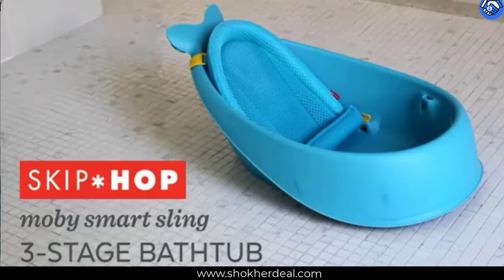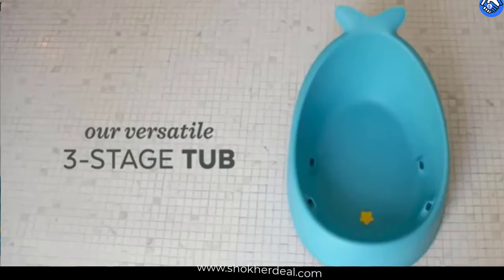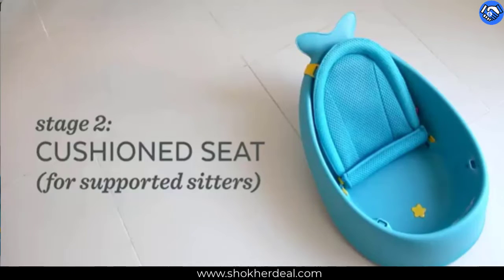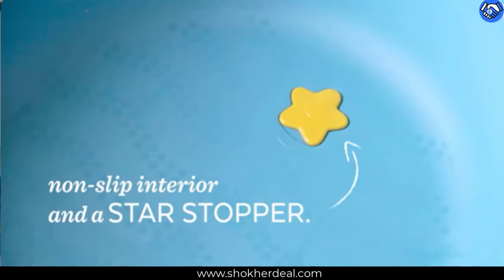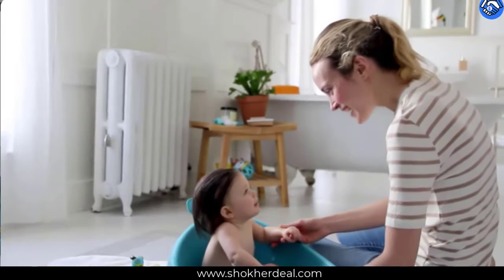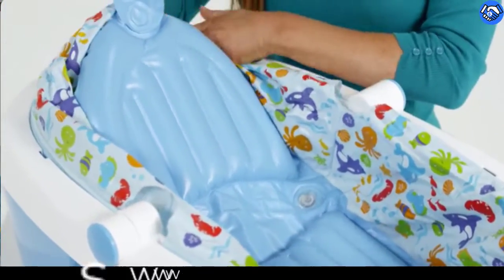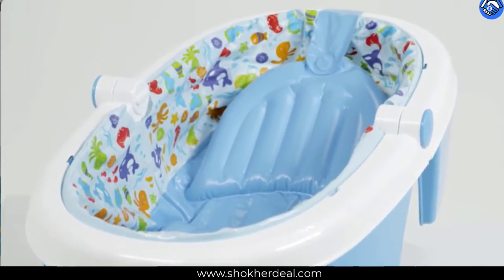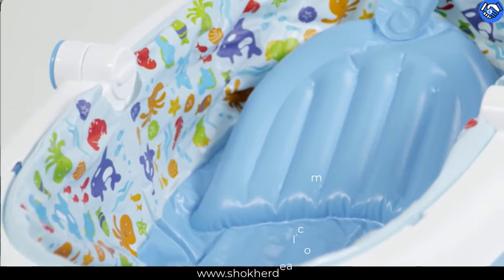Best Skip Hop Baby Bath Tub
Our versatile bathtub grows with baby through three stages and is the only baby bath tub you'll ever need. The sling locks into two ergonomic positions: higher for full-body support and lower for seated support. Dual layered mesh and comfort-edge construction securely cradles baby from head-to-toe. The slings adjusts to a cushioned seat that comfortably supports babies learning to sit. Remove the sling when baby has mastered sitting and easily bathe baby in the spacious tub - no uncomfortable plastic bumps.

Fabric & Care:

This product is not a toy or lifesaving device. NEVER leave child unattended in the bath. ALWAYS use with adult supervision.